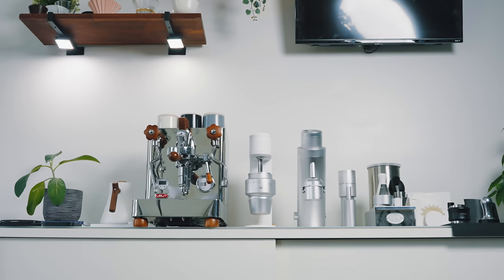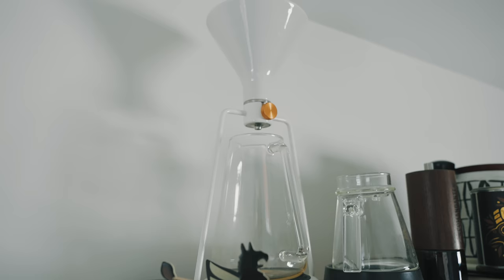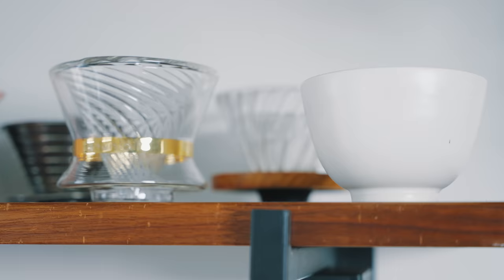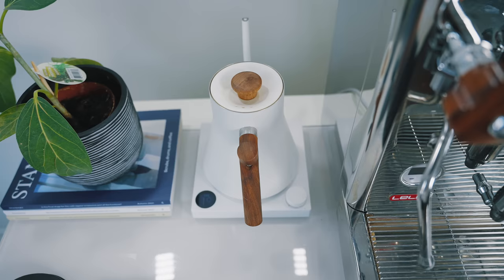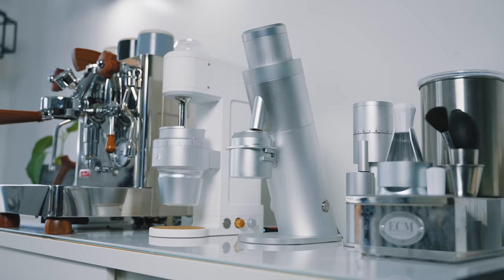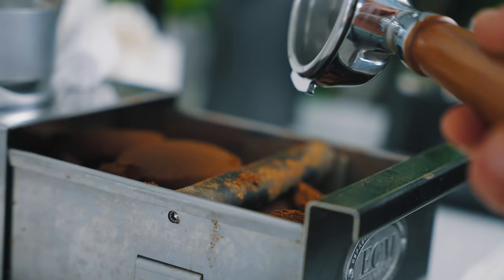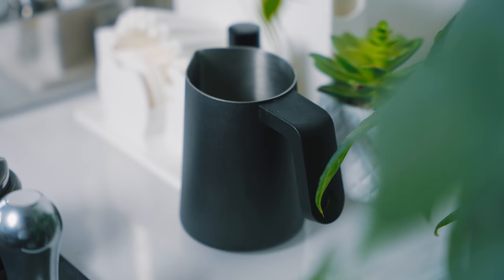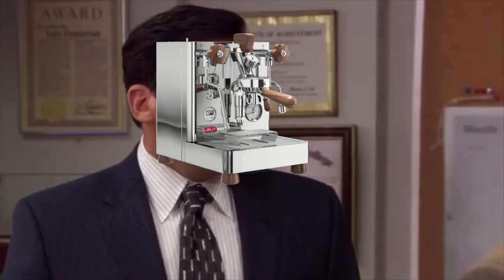My Coffee Bar Tour 2022 | A Barista’s Dream Setup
Lelit Bianca | Lagom P64 | Weber Workshop KEY | Comandante | Fellow EKG & Others

 BREW BAR Links:
► Lelit Bianca
► Fellow Stagg EKG
► Option O Lagom P64
► Acaia Lunar
► Kalita Wave
► Etsy WDT
►Third Wave Water
► Normcore tamp mat
► Goat Story Gina

-- FEATURED LINKS --